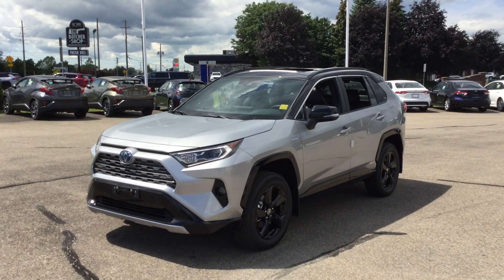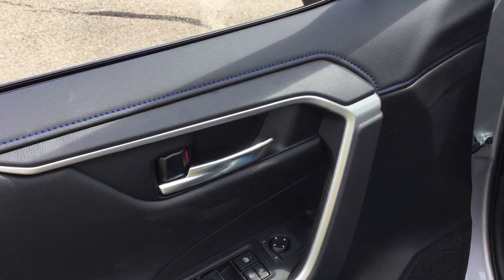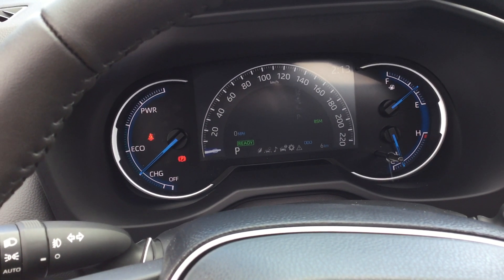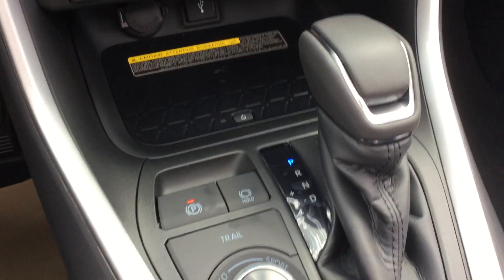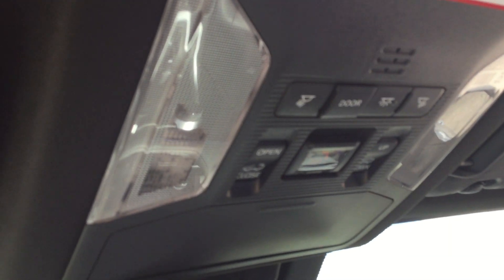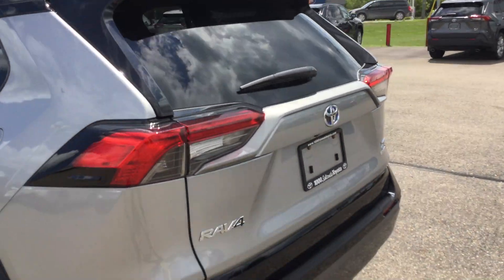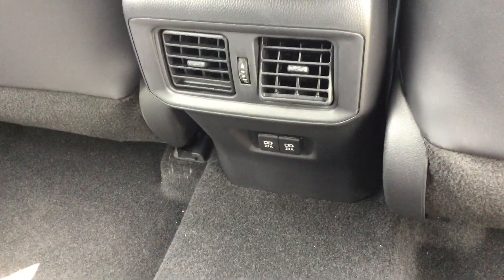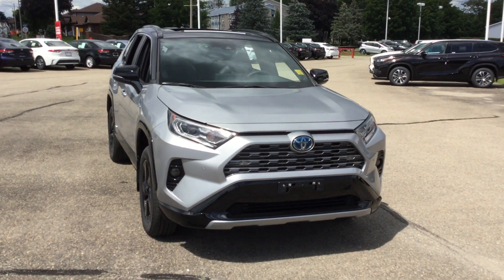Silver 2021 Toyota RAV4 XSE TECHNOLOGY PACKAGE Review Brockville Ontario - 1000 Islands Toyota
2021 RAV4 Hybrid XLE AWD - SFX D
2.5 Litre, 4-Cylinder, DOHC, Dual Variable Valve Timing with Intelligence (VVT-i)
Hybrid Synergy Drive
Sport Tuned Front Suspension
8-way power adjustable driver and manual passenger seats adjustments
Mixed Fabric and SoftTex Seats
Rear Foldable 60/40 Seats
3-spoke Steering Wheel
Tilt & Telescopic Steering Wheel
7-in. colour TFT Multi Information Display
Digital Display Rear View Mirror with Homelink
Front Windshield Deicer
Electric Rear Window Defroster
Tonneau Cover | View photos and more info (Uploaded by DataDriver).